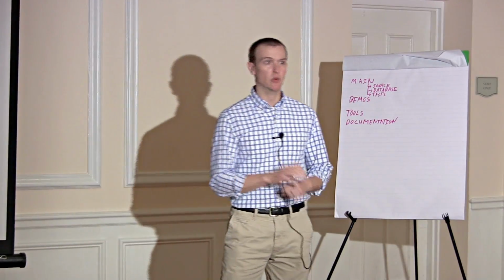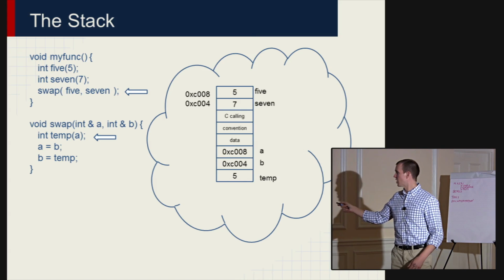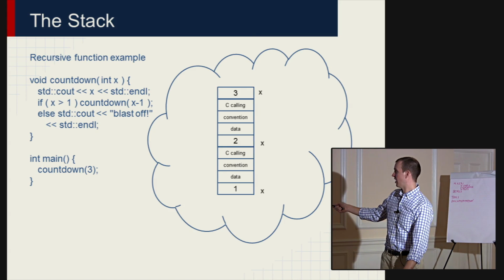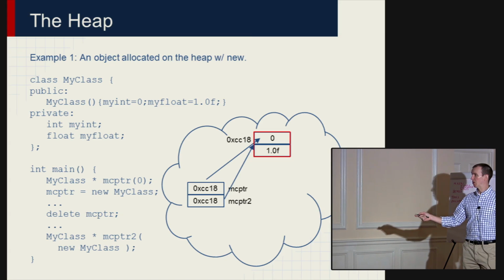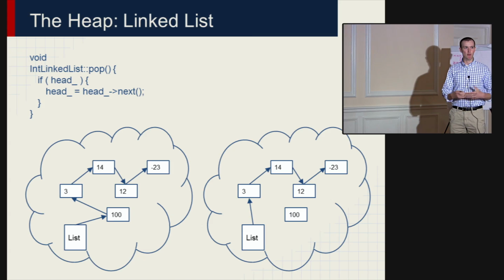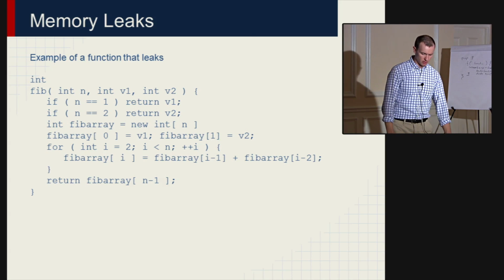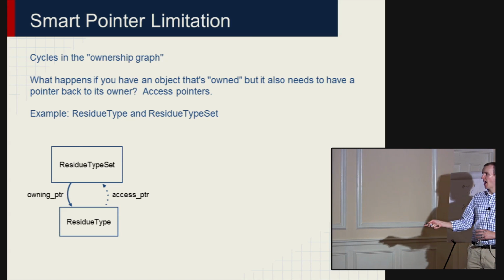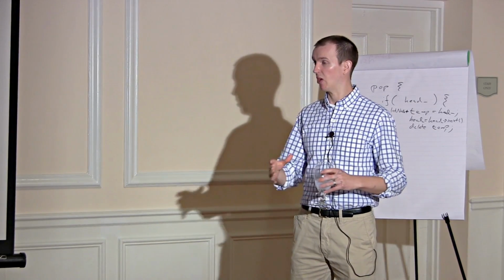Memory Allocation in C++. Rosetta BootCamp 2014. Video 1 Lecture 2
Andrew Leaver-Fay describes the stack and the heap and some of the common problems associated with each.  The challenges associated with storing data on the heap motivates the use of smart pointers.  It also motivates "resource allocation is initialization" (RAII), which is a common technique for ensuring that programs do not leak memory.